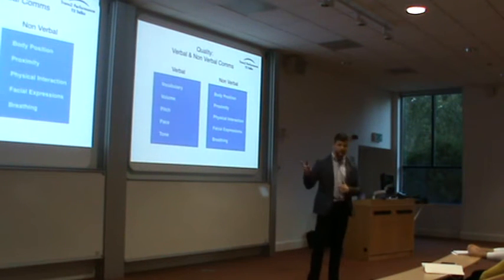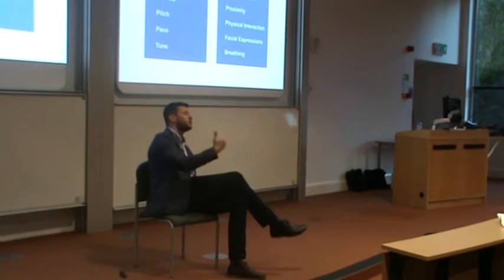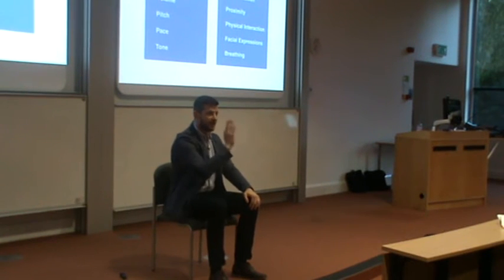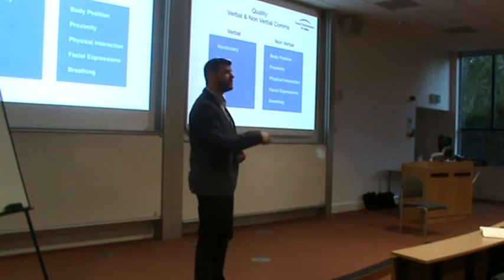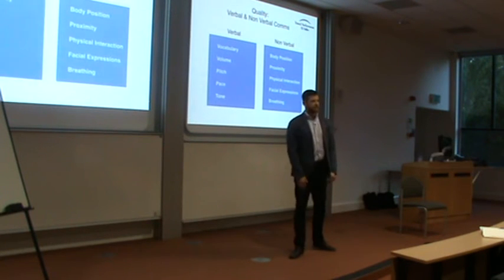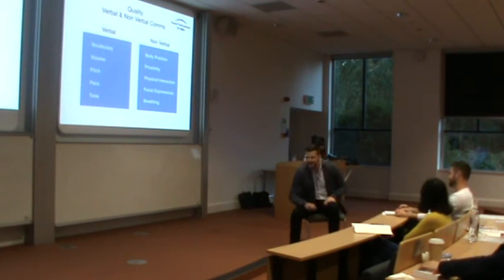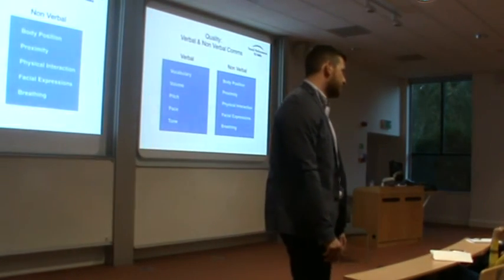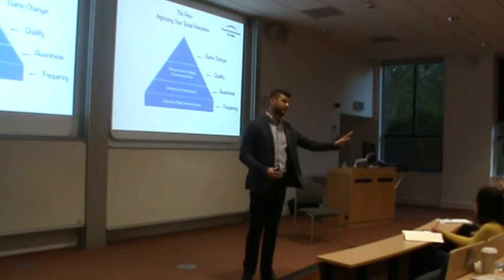Martin Johnson: Body Language & Connecting With Others (Motivational Speech)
Trans2 Performance CEO, Martin Johnson talks about Social Excellence at Birmingham Business School in 2015. This 10 minute clip is a short section on Body Language & Connecting with Others.